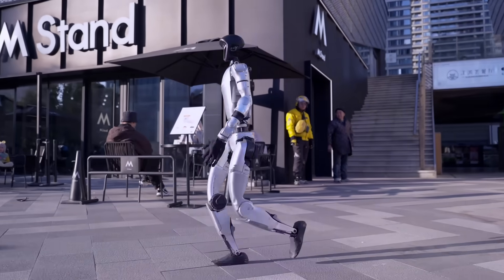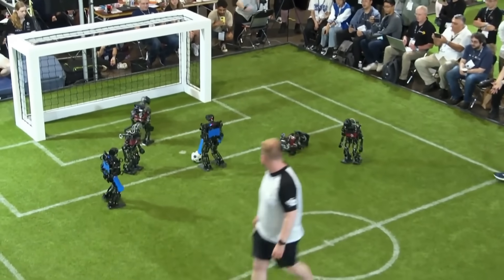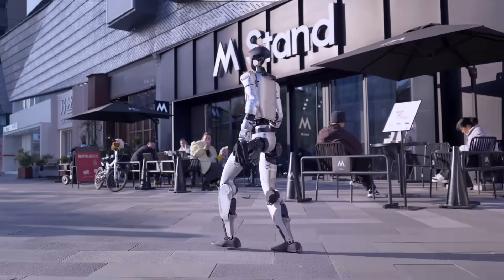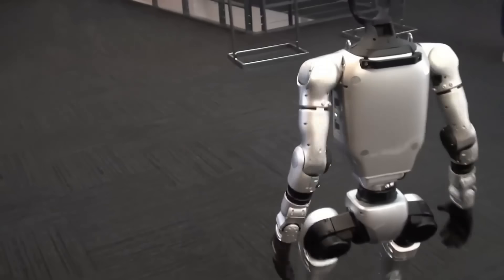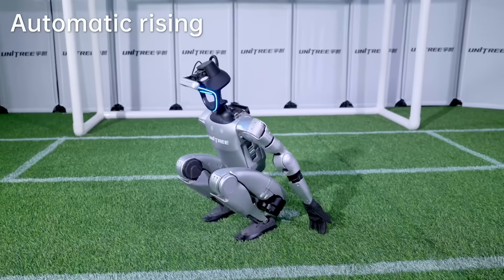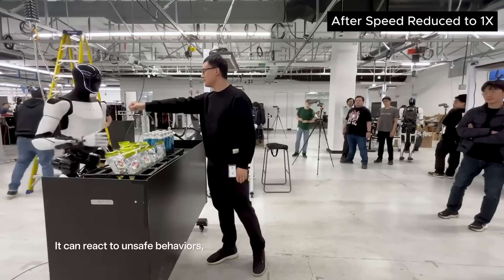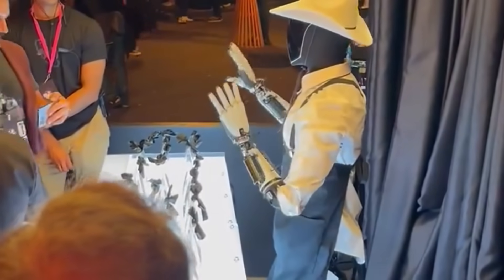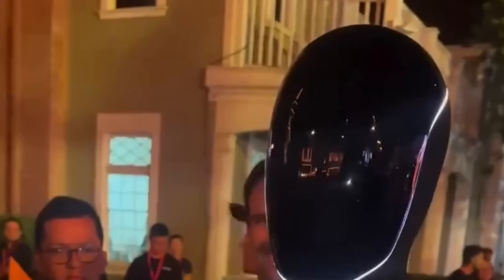The Differences Between Unitree G1 & Tesla Optimus Humanoid Robots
Unitree G1 vs Tesla Optimus Robot: Which Robot is the Best in Features. Tesla Optimus vs. Unitree G1: Which humanoid robot reigns supreme? We break down speed, strength, AI, and price to crown the ultimate bot!" n this video, we dive into the high-stakes battle between two cutting-edge humanoid robots: Tesla’s Optimus and Unitree’s G1 EDU (recently bought by Kai Cenat for $70K). Watch as we dissect their strengths, weaknesses, and hidden truths to see which bot dominates in labs, factories, and viral videos.

Tesla Optimus vs. Unitree G1: Which humanoid robot reigns supreme? We break down speed, strength, AI, and price to crown the ultimate bot!"*

What You’ll Learn:
- Speed vs. Strength:Unitree G1’s lightning agility vs. Tesla Optimus’s brute lifting power.
- Dexterity Wars: Why Optimus’s 22-DoF hand beats G1’s plastic fingers (until you add a 3-fingered upgrade).
- Battery Life: G1’s 2-hour runtime vs. Tesla’s untested “full day” claim—and why charging methods matter.
- AI Smarts: Tesla’s in-house neural nets vs. Unitree’s NVIDIA-powered brain. Spoiler: Neither is truly autonomous yet.
- Price & Availability: Unitree’s $16K–$70K EDU models (available NOW) vs. Tesla’s $30K “promise” (delayed until 2025).

- Would you pick Unitree’s agile, customizable G1 or wait for Tesla’s Optimus?
- Can 3-fingered robots ever match human-like hands?
- Is LiDAR better than Tesla’s camera-only vision?

Time Stamps
0:00:00 Unitree v Tesla
0:00:54 Features of Unitree G1
0:04:20 Unitree G1 Processor
0:06:24 Features of Tesla Optimus Robot
0:10:28 Tesla Optimus Robot Price
0:11:13 My Opinion Based on Features

Tesla Optimus vs Unitree G1, Tesla robot vs Unitree, humanoid robot comparison, Optimus vs G1 EDU, Kai Cenat robot, robotics showdown, AI robots 2024.